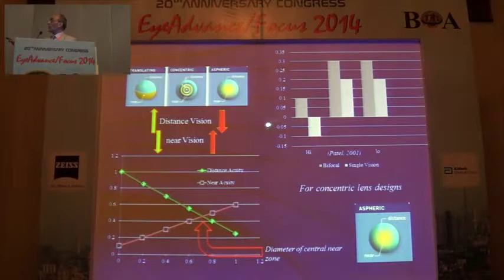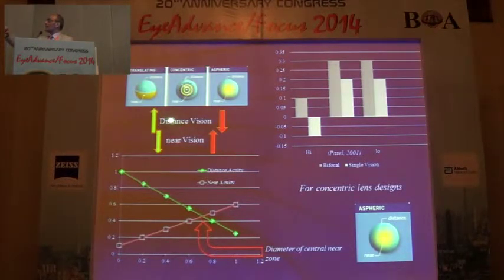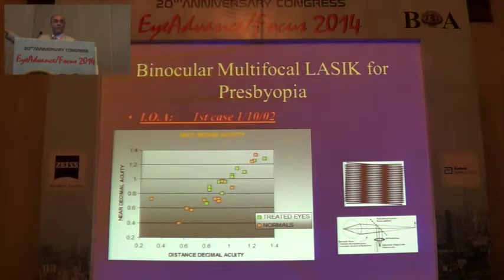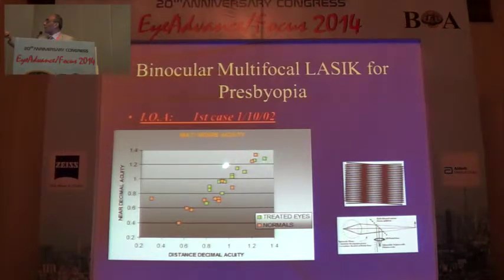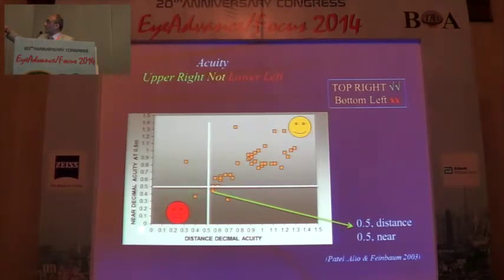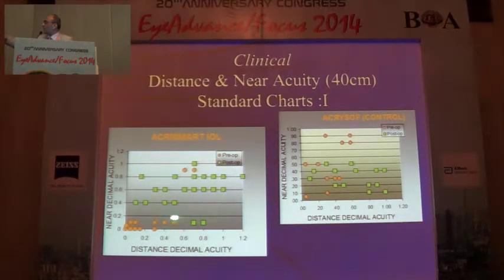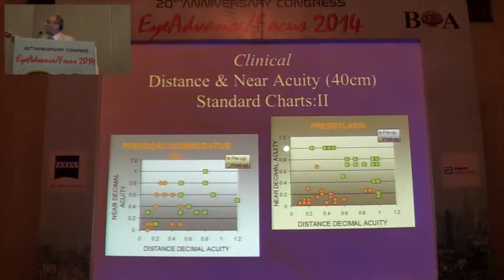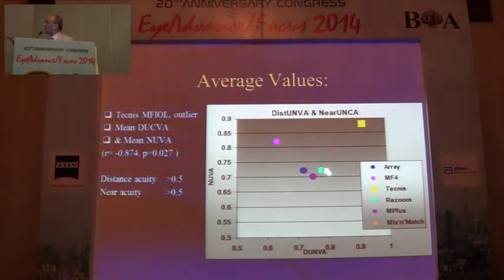Presbymania 2014 - Sudi Patel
The D-N graph': an essential, or only, tool for analyzing the results of presbyopia treatment